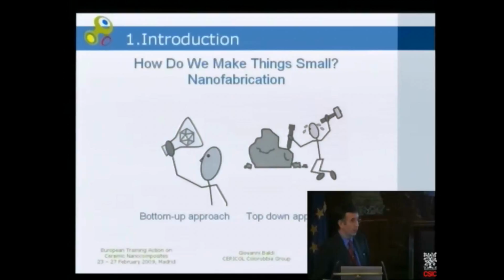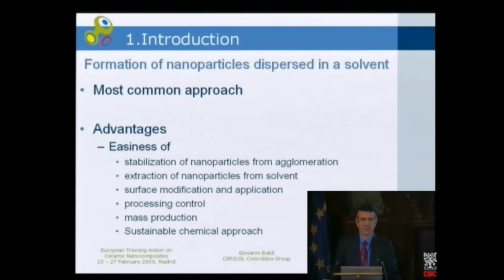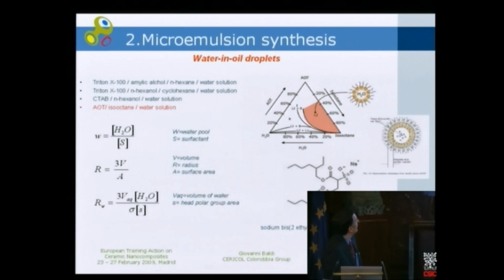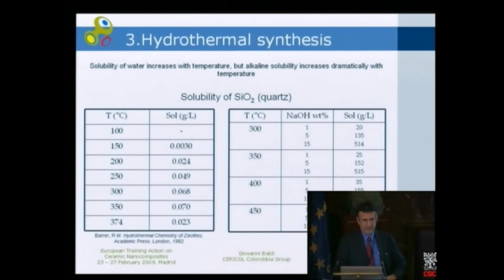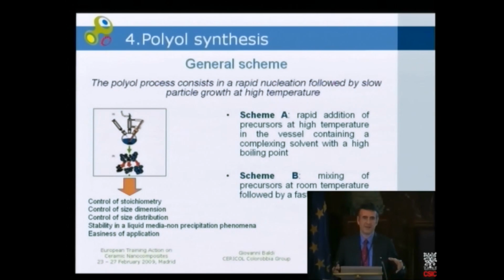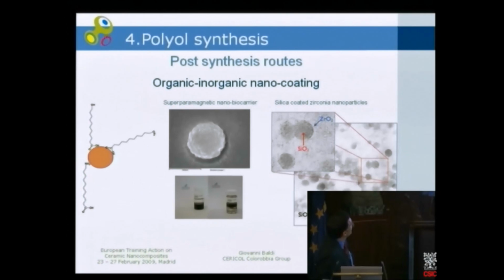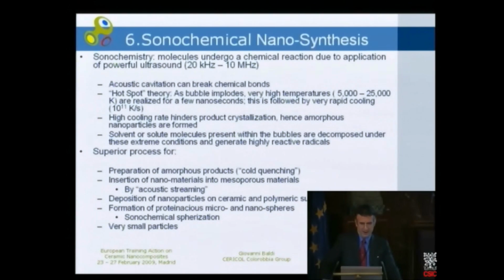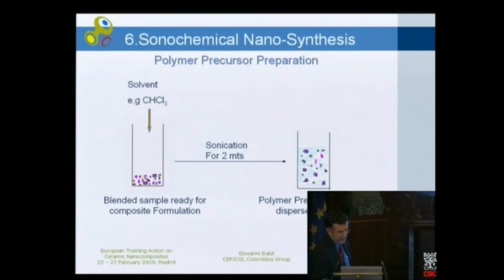Module 2-Synthesis of Nanopowders: Synthesis in Liquid Media, Polyol and Microemulsion Routes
Speaker: Dr. Giovanni Baldi (Colorobbia Italia)

Abstract: The development of novel materials is a fundamental focal point of chemical research; and this interest is mandated by advancements in all areas of industry and technology. We will discuss nanoparticles synthesis by coprecipitation, sol-gel processing, microemulsions, hydrothermal / solvothermal methods. Templated synthesis and biomimetic synthesis will also be mentioned. Post synthesis methods as the preparation of functional surfaces and organic-inorganic nano-hybrids will also illustrated as an example of application of nanomaterials in different industrial and technological field.